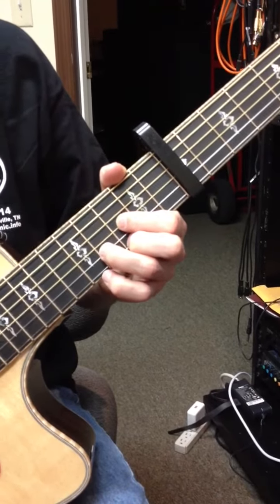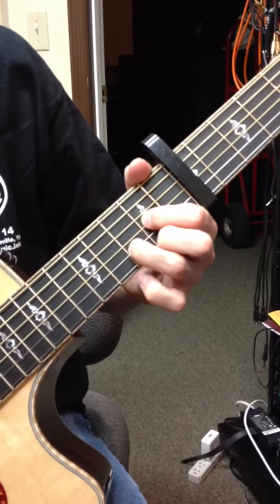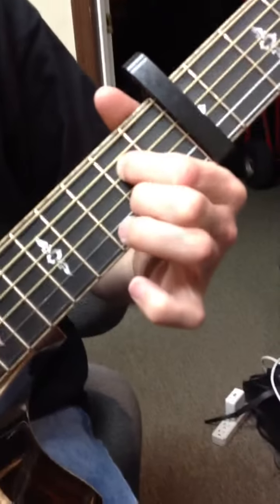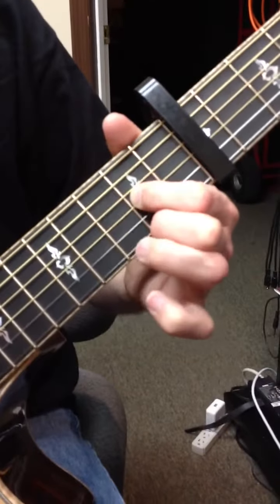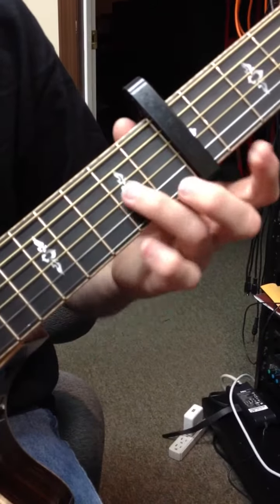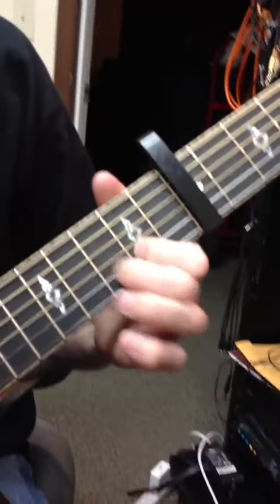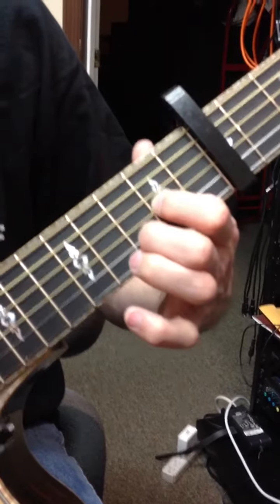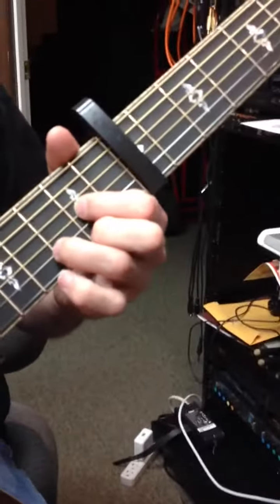Beatles - "Here Comes The Sun" - Quick&Dirty Intro Tutorial For Student Jack Davis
Beatles - "Here Comes The Sun" - Quick & Dirty signature-lick intro tutorial for student Jack Davis from November 2012 from his iPhone, recently rediscovered...